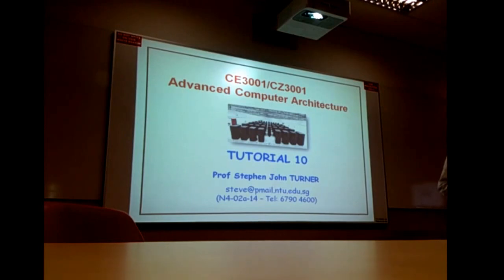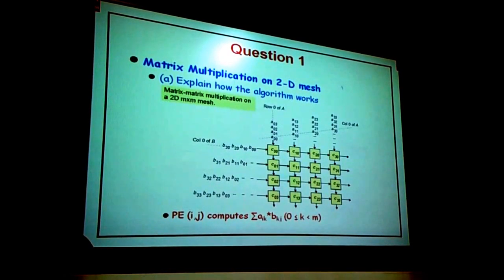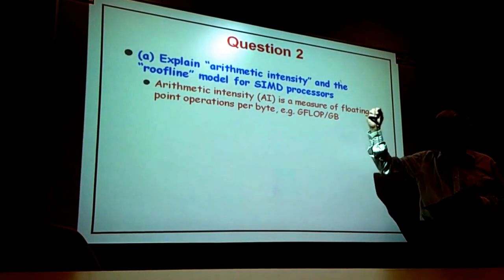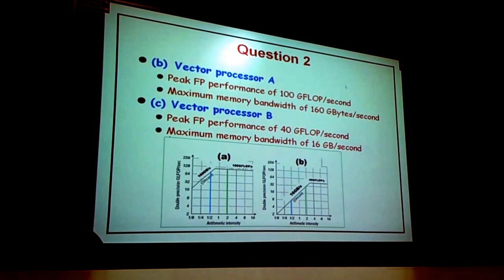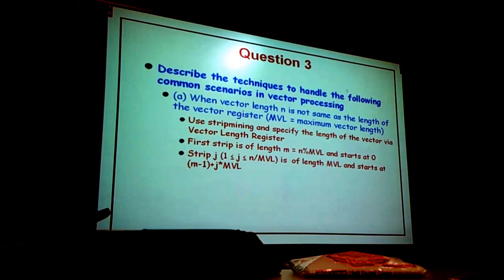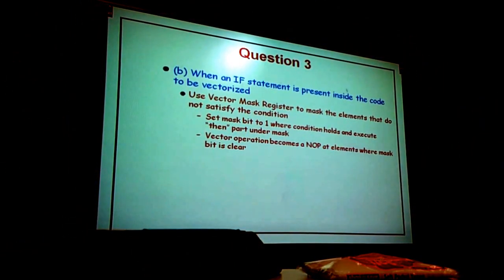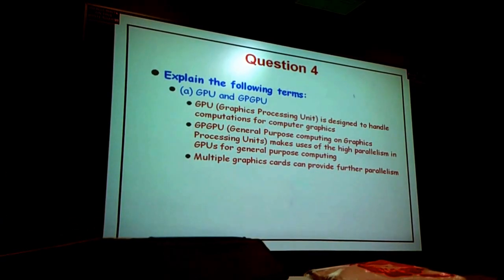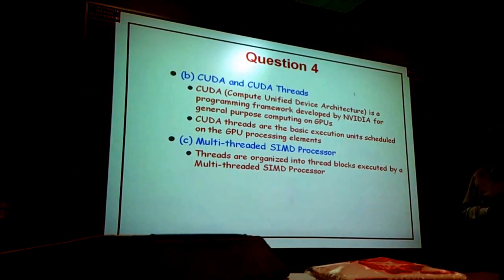Adv Computer Arc Tutorial 10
Tut10